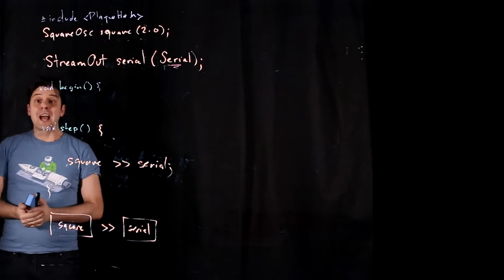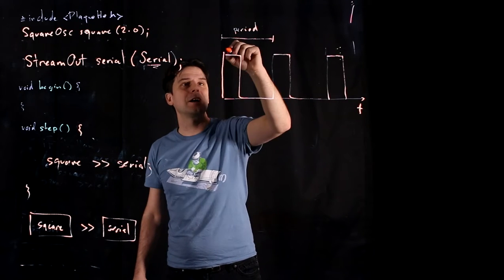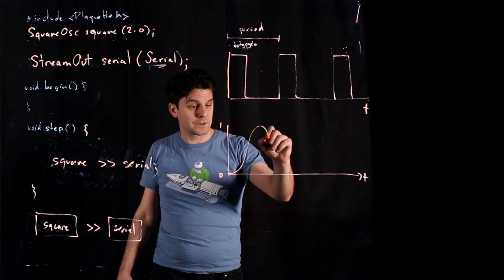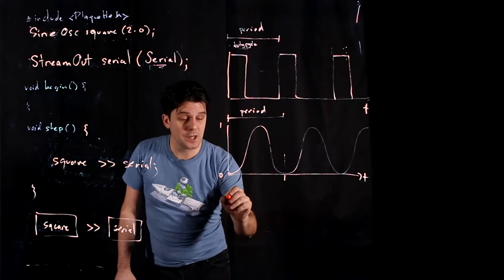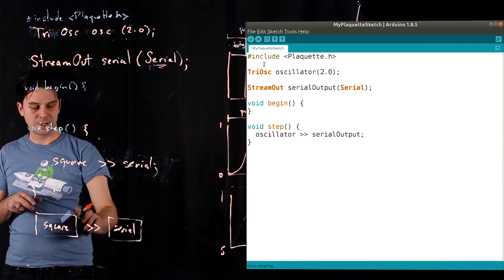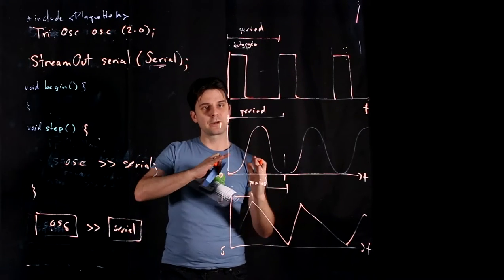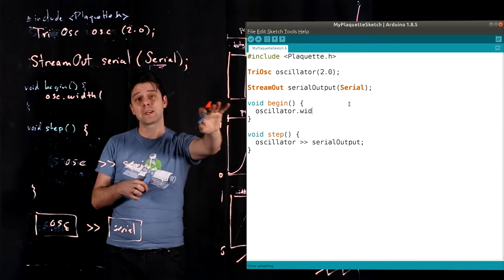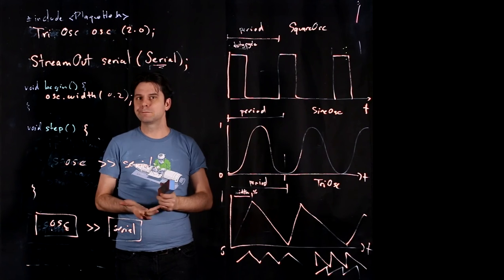11. Using the Triangle Sine Oscillators - Intro to Plaquette